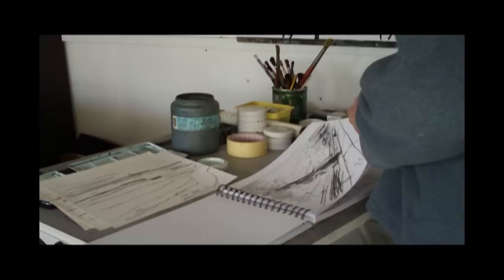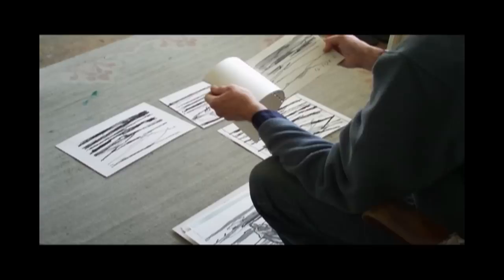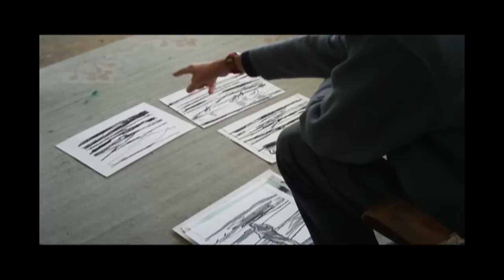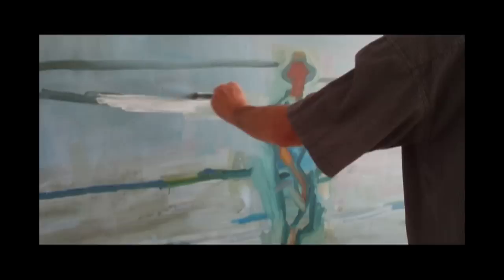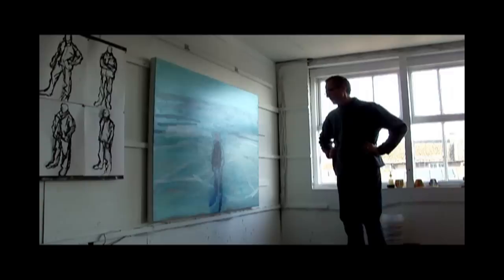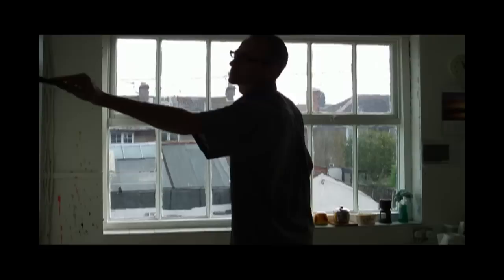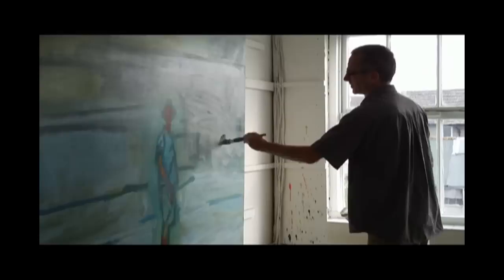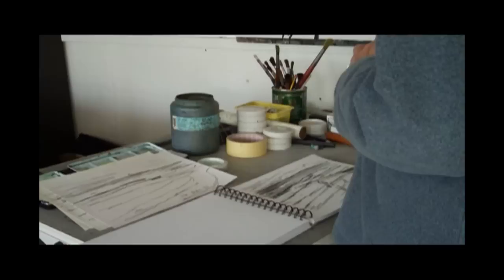simon carter REINVIGORATING PAINTING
Simon Carter talking about the process behind his paintings.